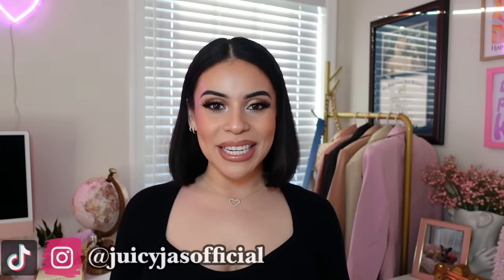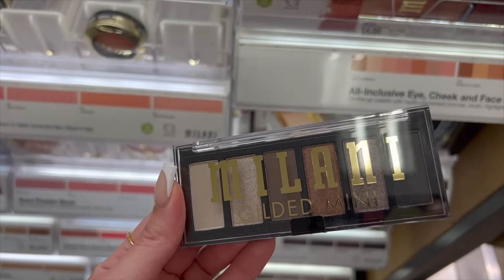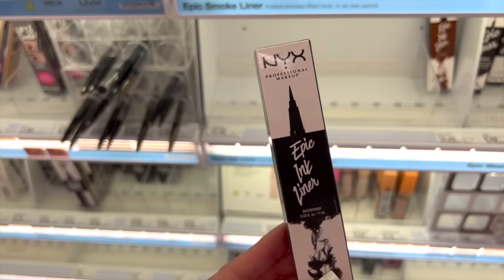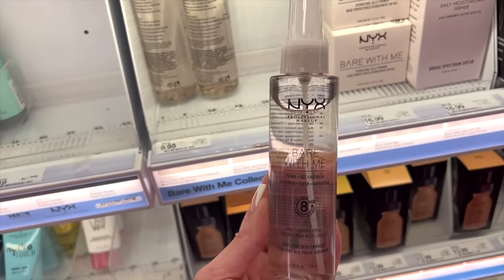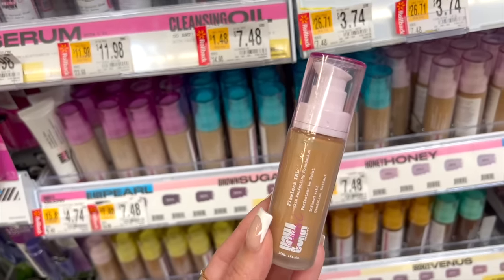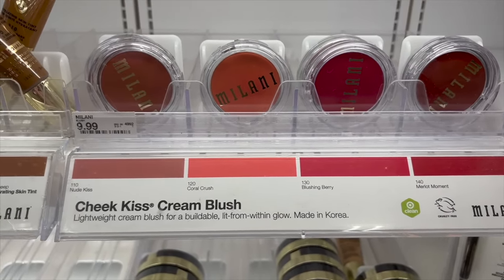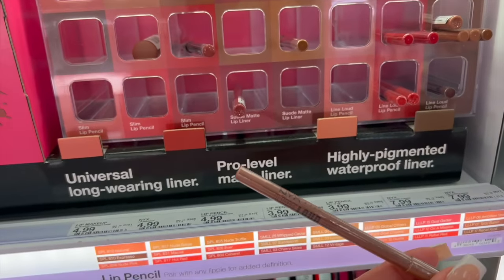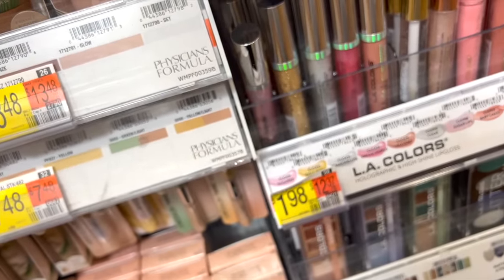Drugstore Starter Kit For Beginners ✨ Everything YOU NEED! (best affordable makeup)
Drugstore Starter Kit For Beginners ✨ Everything YOU NEED! (best affordable makeup at WALMART & TARGET!)

BROWS
- Uoma Beauty 2 in 1 Brow Styler
- LA Colors Brow Kit
- e.l.f. Liner & Brow Cream

EYES
- Milani Eye Primer
- Milani Ungilded Mini Palettes
- Milani Gilded Nude
- Milani Gilded Matte's
- e.l.f. Bite Size Shadows
- Uoma Beauty Quads
- Pixi Eye Pencils
- Essence Silky Eye Pencils
- Essence Super Precise Eyeliner
- NYX Epic Ink Eyeliner
- Kiss Lash Glue
- Kiss Lashes
- Kiss Lash Glue Liner
- Milani Lash Extensions Mascara

FACE
- Honest Beauty Hydrogel Cream
- Honest Beauty Under Eye Balm
- e.l.f. Poreless Putty
- e.l.f. Woah Glow Primer & Spf
- e.l.f. Power Grip w/ Niacinamide
- Milani Make It Last
- e.l.f. 16 Hour Mist
- e.l.f. Dewy Coconut Spray
- NYX Bare With Me Multitasking Spray
- NYX Can't Stop Won't Stop Foundation
- Uoma Beauty Flawless IRL Foundation
- Colourpop Pretty Fresh Foundation
- Makeup Revolution IRL Concealer
- NYX Bare With Me Concealer Serum
- e.l.f. Hydrating Camo
- Milani Liquid Contour
- e.l.f. Luminous Putty Blushes
- Milani Cheek Kiss Cream Blushes
- af94 Lip & Cheek Color
- Milani Baked Blushes
- Covergirl TruBlend So Flushed Blushes
- Colourpop No Filter Translucent Powder
- e.l.f. Halo Glow Setting Powder
- NYX Can't Stop Pressed Powder
- Pixi Radiance Palette
- Forgot to mention powder bronzer!! I love the Physicians Formula Butter Bronzer
- Milani Make It Last XL

LIPS
- Pixi Collagen Lip Gloss
- NYX Line Loud Lip Liner
- e.l.f. O Face Satin Lipstick
- e.l.f. Hydrating Core Lip Shines
- Milani Color Fetish Matte Lipstick
- NYX Butter Glosses
- LA Girl Holographic Glosses | Sugared
- LA Girl Holographic Glosses | Heavenly
- Pixi Honey Sheen Gloss

xoxo,

Jasmine ♡ | JuicyJas